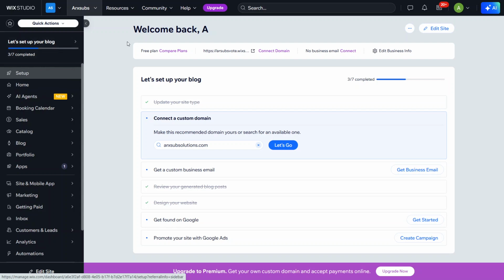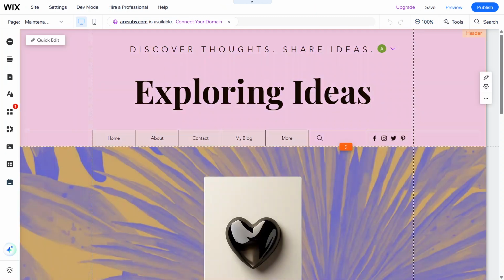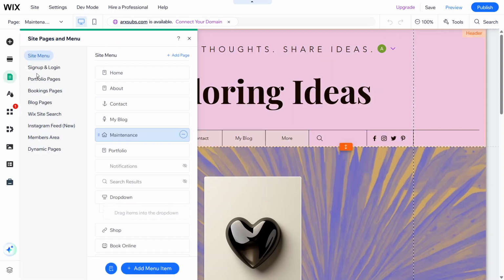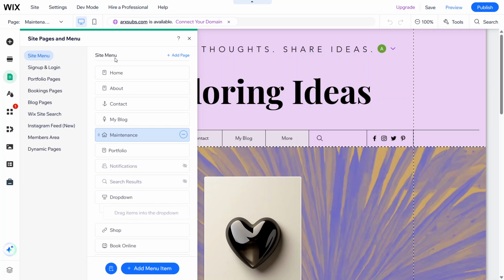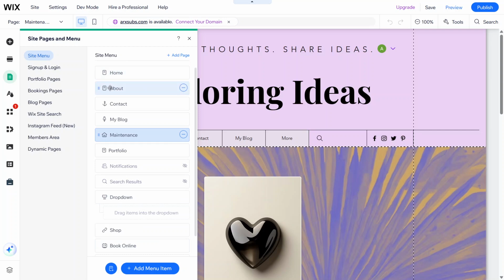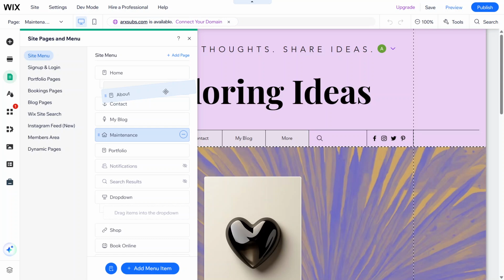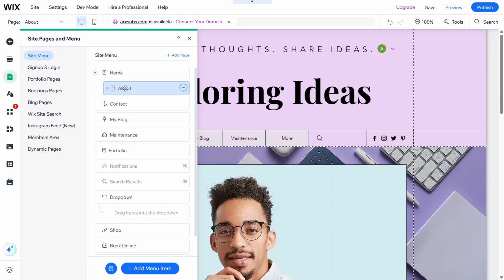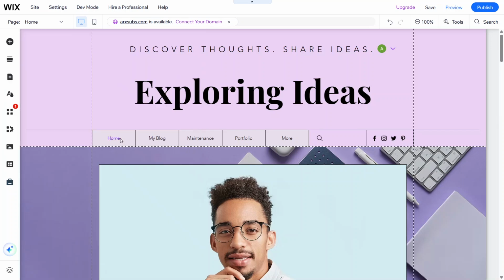How to Create a Sub Menu in Wix (2026) | Step-by-Step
Learn how to create a sub menu in Wix using the latest updated method inside the Wix editor. In this tutorial, you'll see exactly how to add dropdown navigation menus, nest pages under parent menu items, and customize the styling to match your site design. This works for both Wix ADI and the classic Wix Editor. Whether you're building a multi-page website or organizing a large product catalog, this approach keeps your navigation clean and easy to use. No coding required and no outdated steps — this is the current working method for 2026. Follow along and have your sub menu live in minutes. Found this helpful?